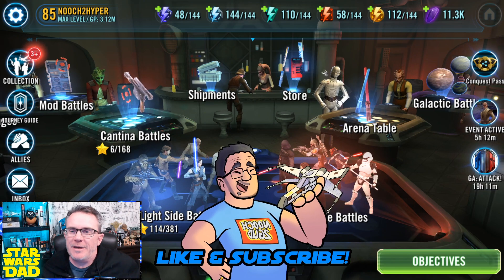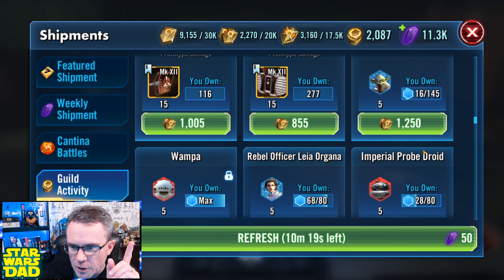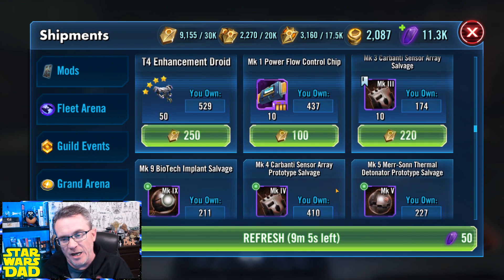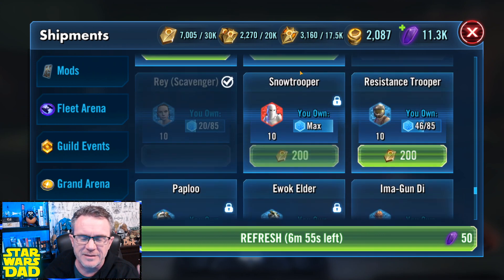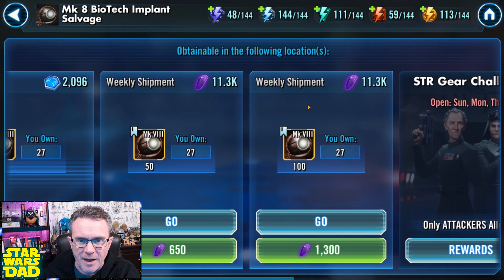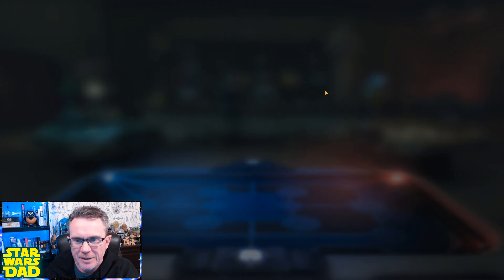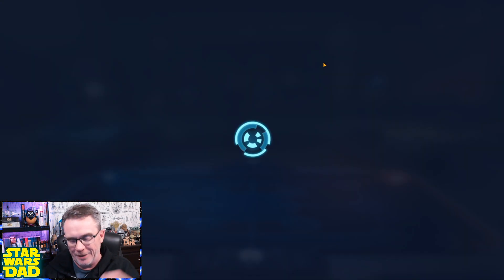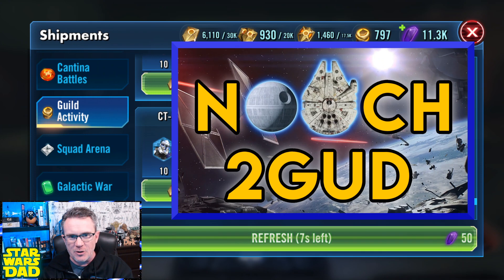The SWGOH Guild Activity Shop is BACK! All the Improvements PLUS How to Spend Your Raid Currency!